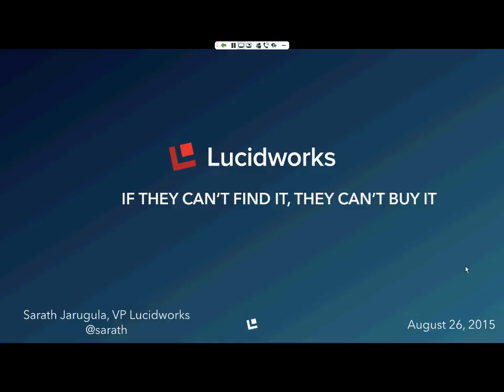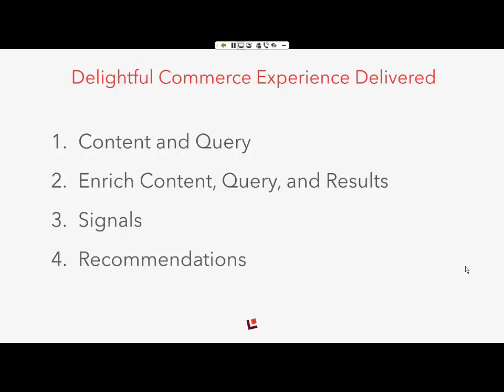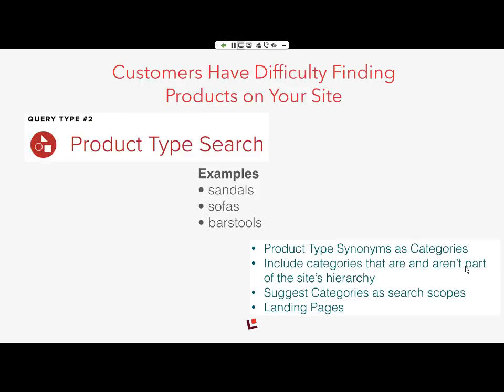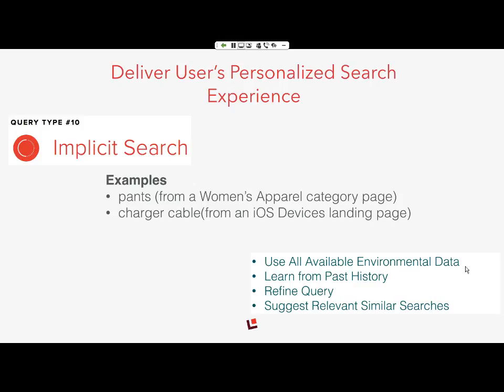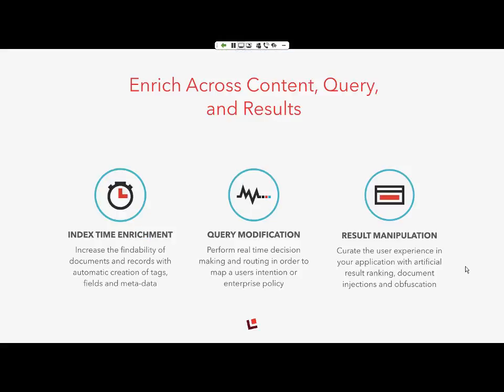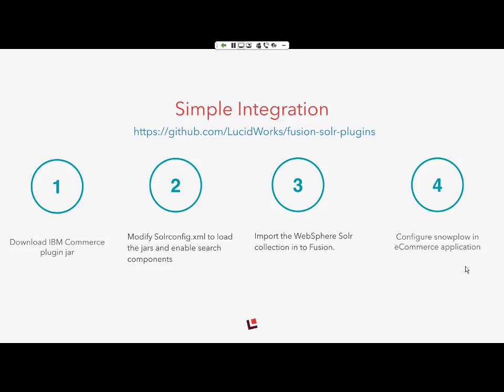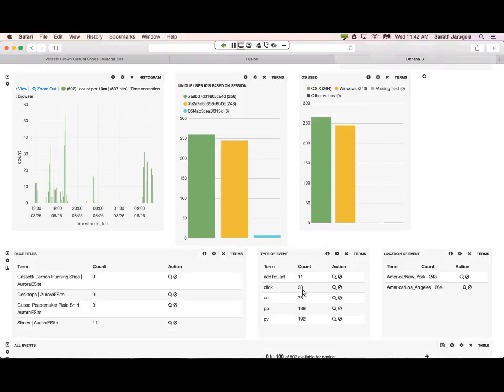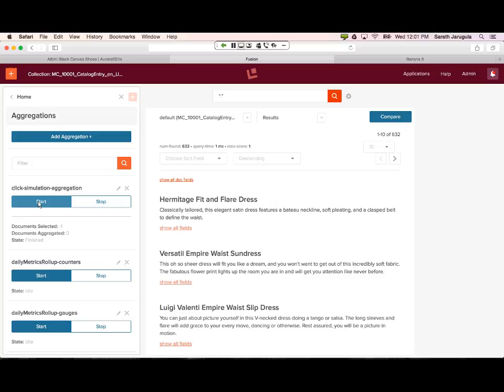Webinar: Increase Conversion With Better Search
Did you know that researchers have found that over 70% of ecommerce web sites can’t return relevant results for even the simplest search queries? Not surprisingly, this has resulted in shopper frustration and lost sales.

Hear from IBM Product Line Manager Iris Yuan & Lucidworks VP of Partner Engineering Sarath Jarugula for a deep discussion into how improving ecommerce search can drive conversions and increase revenue.

If you have an ecommerce site, you don’t want to miss this webinar on how you can seamlessly provide the infrastructure to help your site increase conversions. Regardless of whether you are a developer or merchandiser, this webinar will provide insight into:

- The most common (and crucial) search and user experience challenges ecommerce businesses face today - and how to solve them
- How to deliver powerful search for popular ecommerce platforms like IBM Smarter Commerce Platform and others
- Integrating user profile information to create more relevant search results
- Combining manual and automated curation for a tailored search experience to every shopper to increase conversions and bottom-line revenue

Lucidworks' Fusion platform provides the enterprise-grade capabilities needed to design, develop, and deploy intelligent search apps - at any scale.